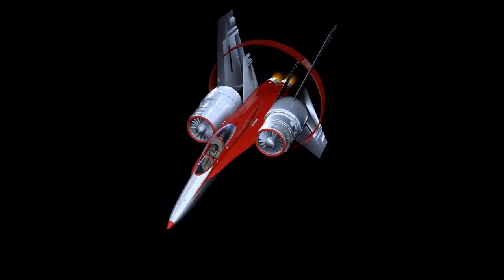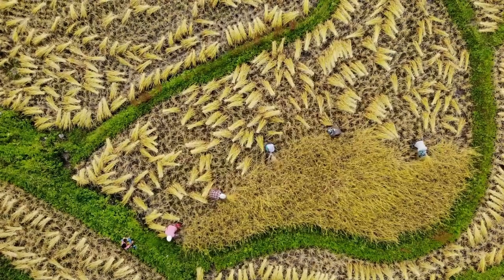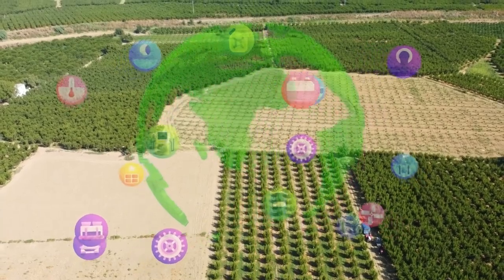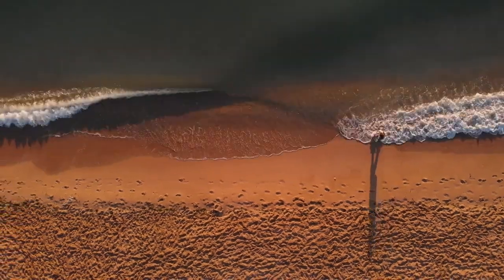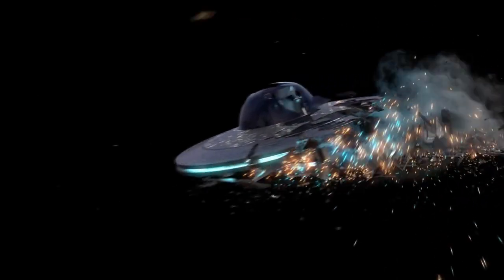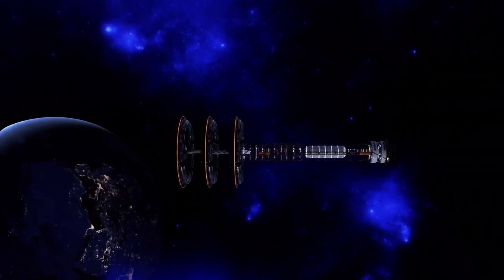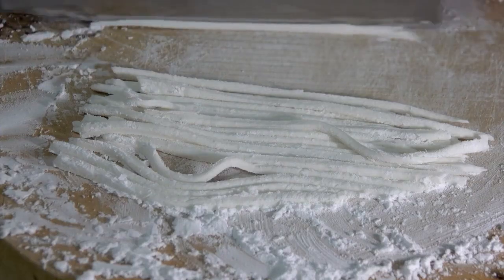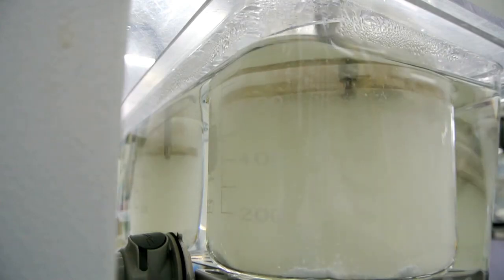Elon Musk Finally Admits Starship's Biggest Design Mistake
In a stunning turn of events, Elon Musk has finally opened up about what he calls the *biggest design mistake* in SpaceX's Starship development. For years, the Starship program has captured global attention with its ambitious goal of making humanity multiplanetary. From towering stainless steel rockets to the dramatic test flights at Starbase, the journey has been both thrilling and turbulent. But behind the awe-inspiring launches and explosive landings, there have been hard lessons—ones that Musk himself now openly admits.

In this in-depth Mittar TV special, we explore the details of the design flaw that Musk confessed to—a critical engineering choice that impacted flight performance, reliability, and the overall timeline of the Starship project. Was it a structural oversight? An issue with the heat shield? Or perhaps a propulsion system challenge with the mighty Raptor engines? We break down exactly what went wrong, how it happened, and what changes SpaceX has made in response.

You’ll see how this mistake affected not just one test flight but the entire Starship roadmap, including upcoming missions to the Moon and Mars. Featuring exclusive analysis, voiceover commentary, expert insights, and original visuals, this video brings you closer than ever to the inner workings of one of the most ambitious engineering projects in history.

We also dive into Elon Musk’s management style—how he encourages rapid iteration, embraces failure, and uses transparency to inspire innovation. His recent comments highlight not just a mistake but a mindset—one that values learning over perfection.

Whether you're a space enthusiast, an engineering student, or just fascinated by Elon Musk’s bold vision for the future, this video is packed with valuable insights. Learn how design decisions—good and bad—shape the future of spaceflight, and how even the world’s top innovators must occasionally admit their missteps to move forward.

Make sure to watch till the end to see how this so-called “mistake” might actually pave the way for a stronger, smarter Starship—one that could take us to Mars within the decade.